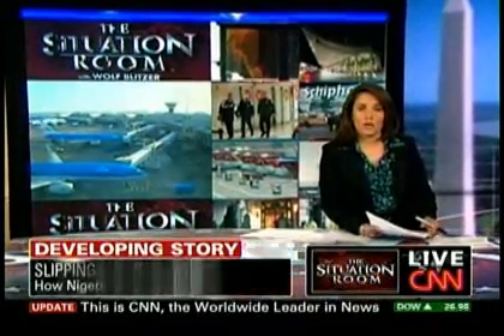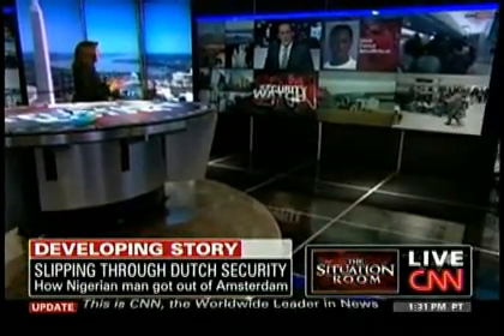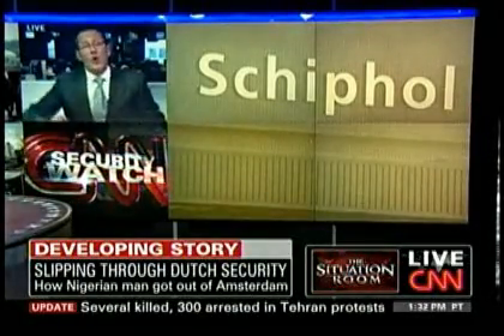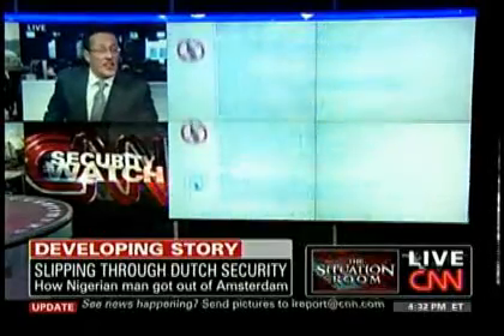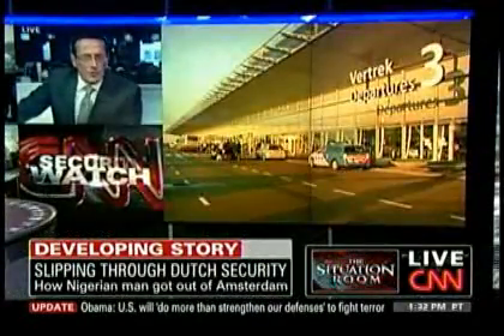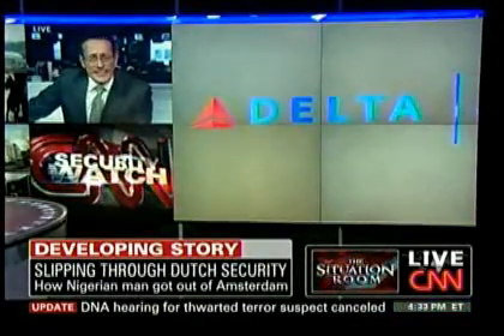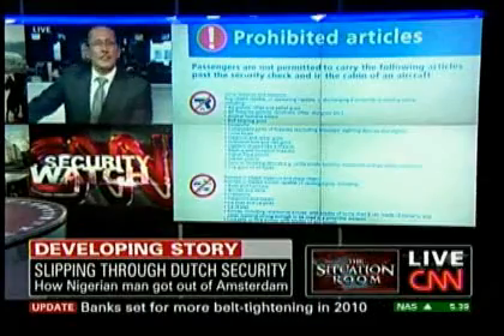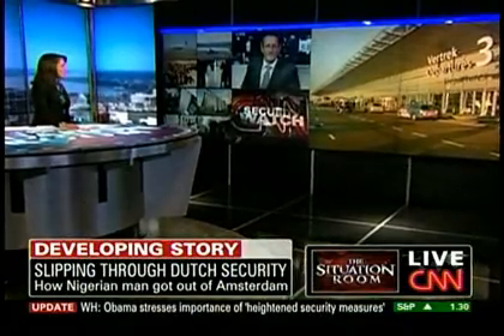CNN - Bomber slipped through Dutch detection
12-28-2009 - CNN - Bomber slipped through Dutch detection